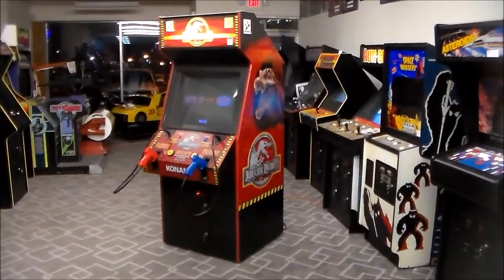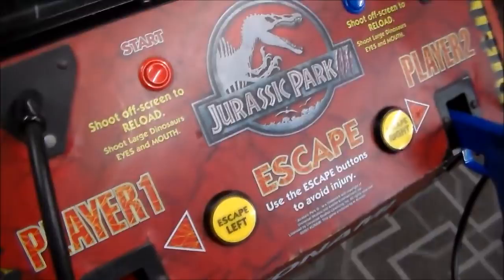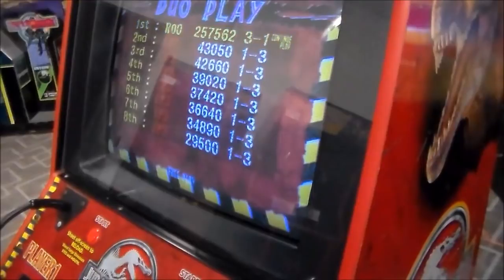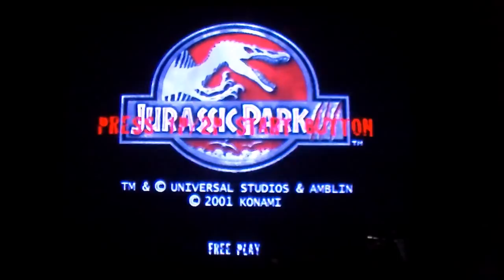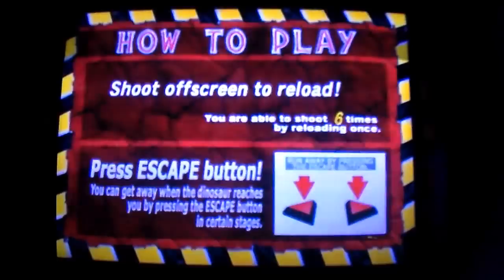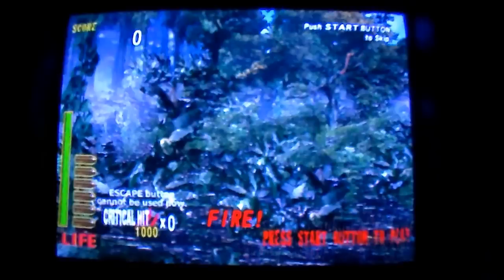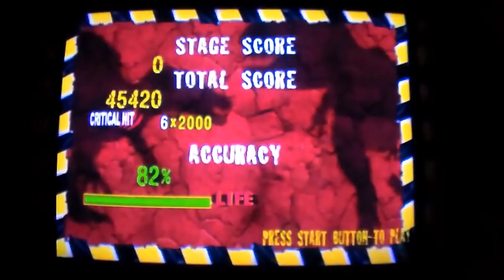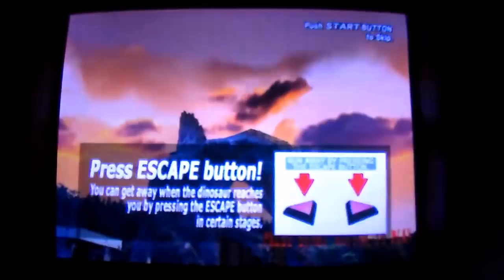Konami's 2001 Jurassic Park III Arcade Game - Cabinet design, gameplay video